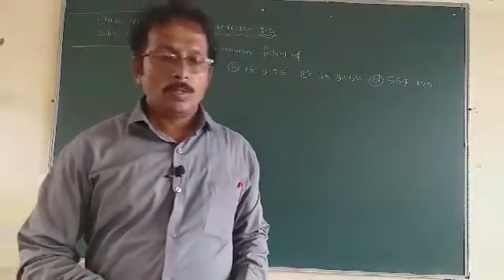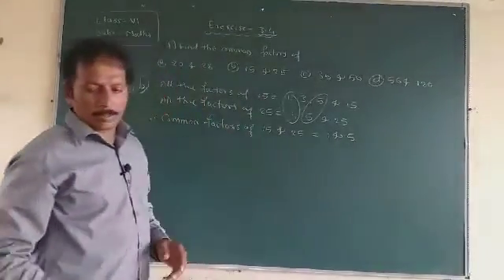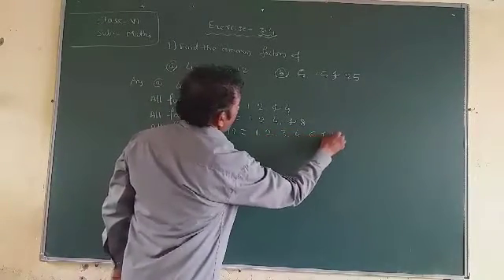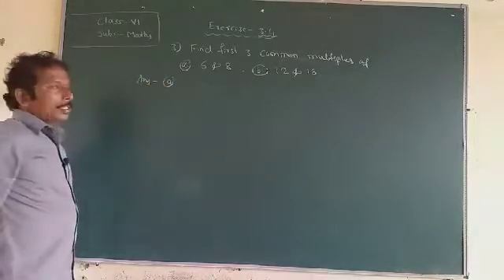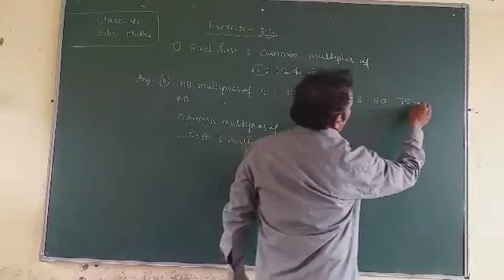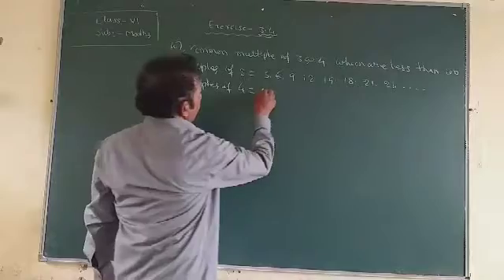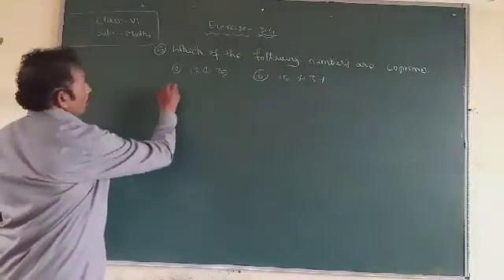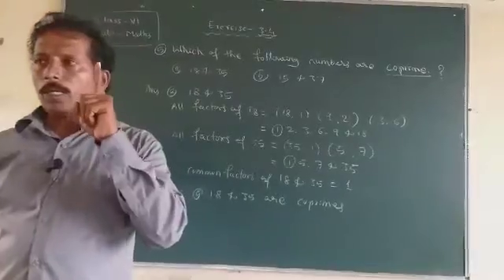Mathematics Class 6 Exercise 3.4